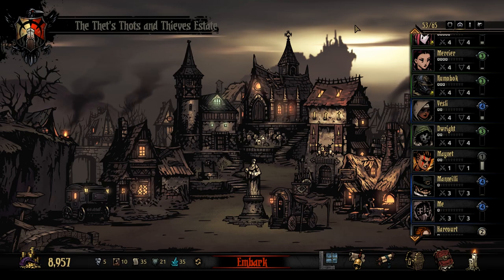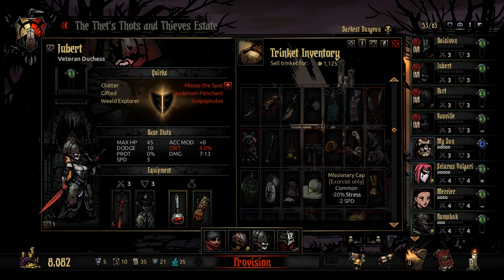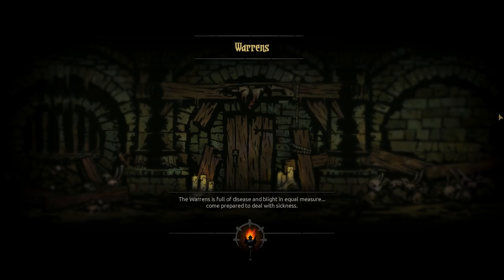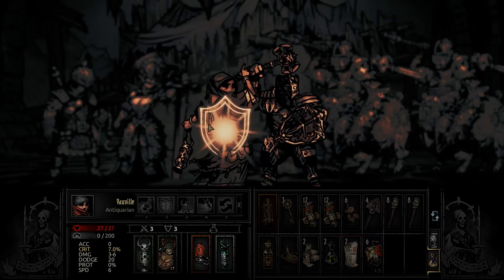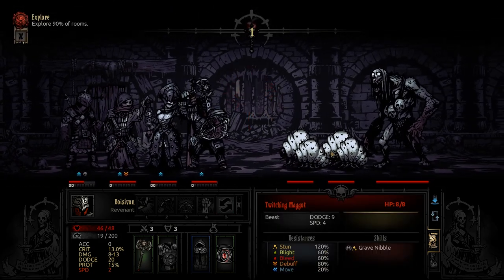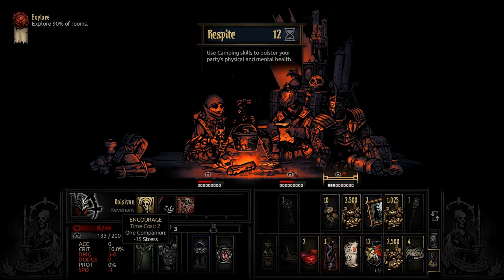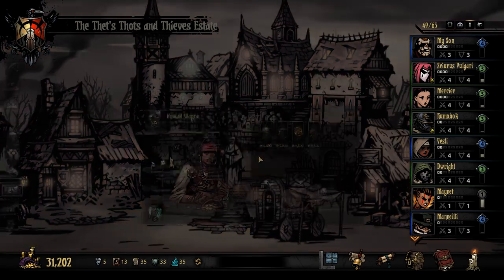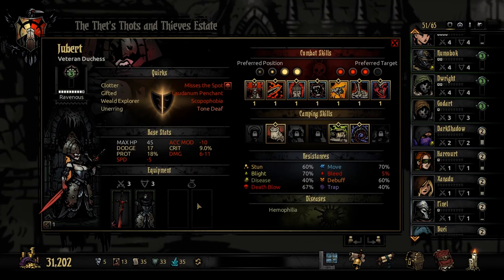Thet Plays Darkest Dungeon Part 67: Return of the Thing [Modded]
Today on Darkest Dungeon, the Thing returns for our veterans.

Welcome to Thet Plays Darkest Dungeon, where return to test my willpower and struggle to defeat the Darkest Dungeon for your entertainment. This game is brutal, with RNG that can punish even the most well prepared player. This game will take me to Hell, and hopefully there, I can find my redemption.

This time, we play with many mods to shake up the Dungeon and our world. New classes! New monsters! And even new regions!

From the Developer: Darkest Dungeon is a challenging gothic roguelike turn-based RPG about the psychological stresses of adventuring. Recruit, train, and lead a team of flawed heroes against unimaginable horrors, stress, famine, disease, and the ever-encroaching dark. Can you keep your heroes together when all hope is lost?